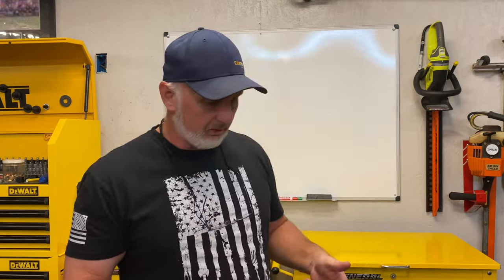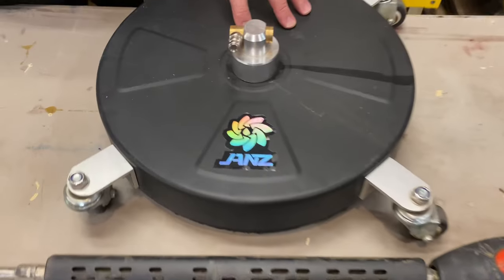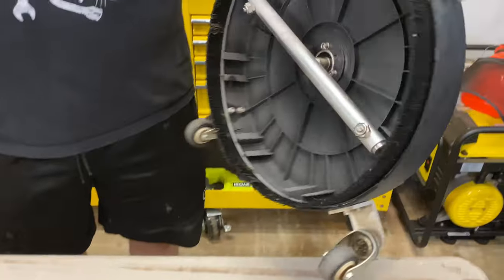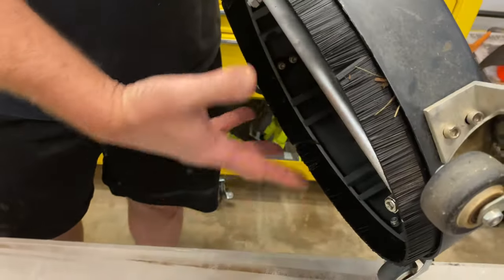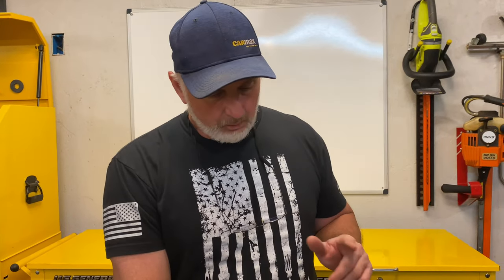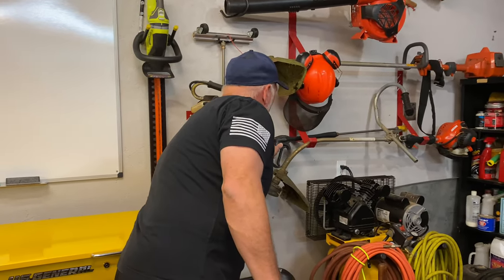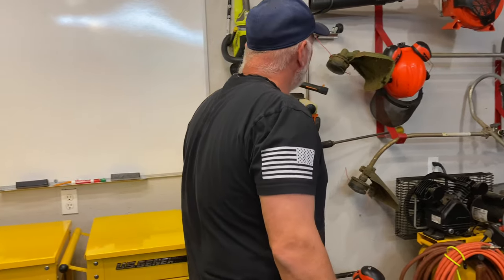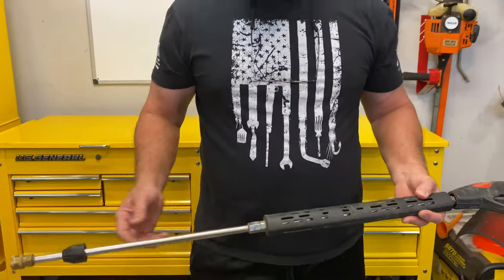Janz Surface Cleaner for Driveways - Review & Demo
Click LINK to MY BOOK on Amazon, The Personal Body Makeover...

  ...physical address:      MintHillBilly DIY
                                           7427 Matthews Mint Hill Rd. STE 105 #408